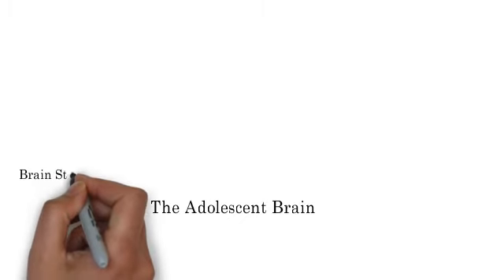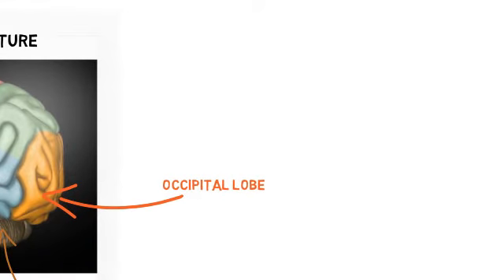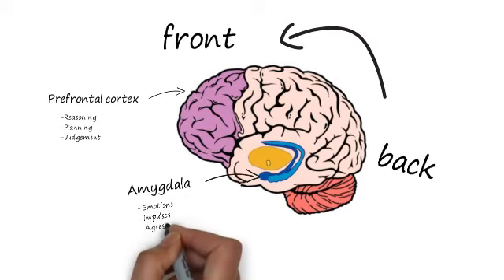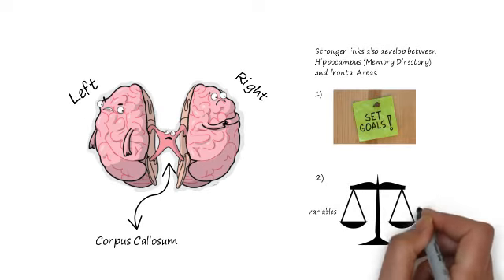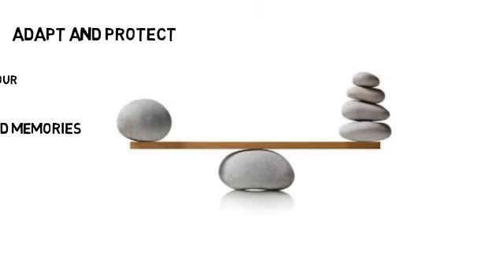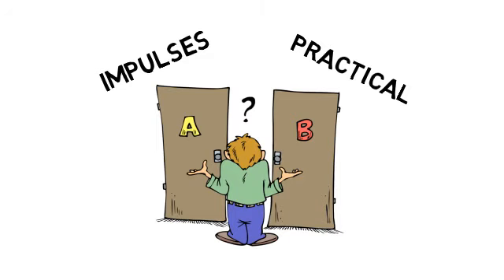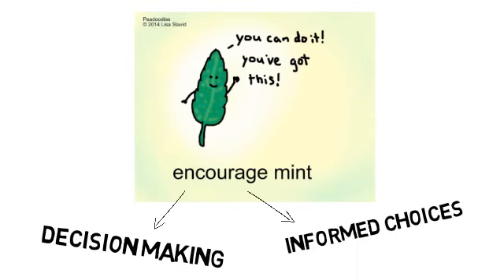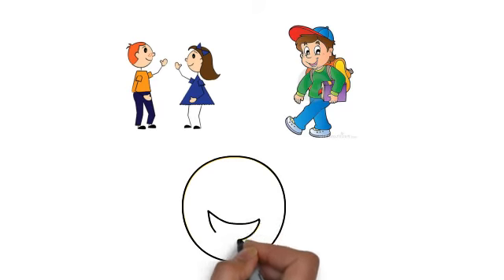The Adolescent Brian